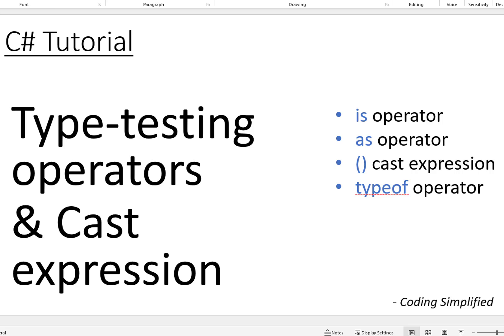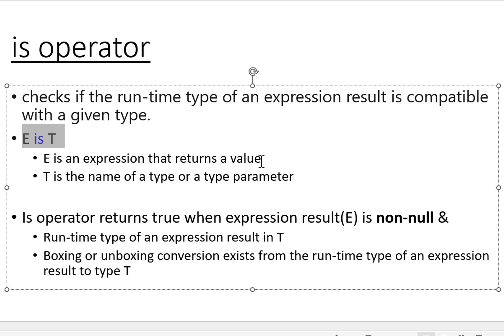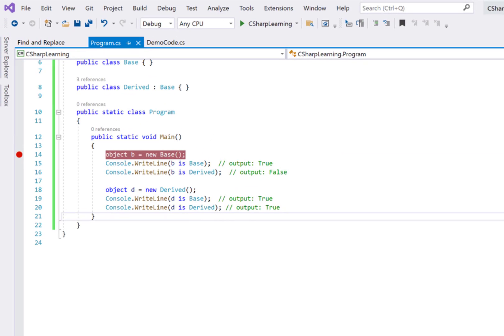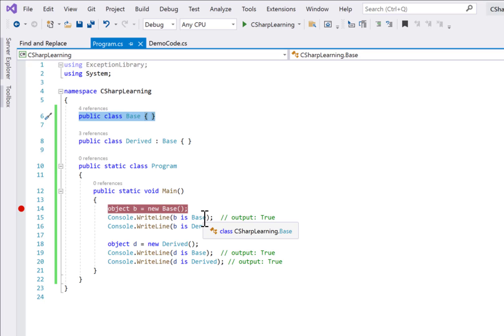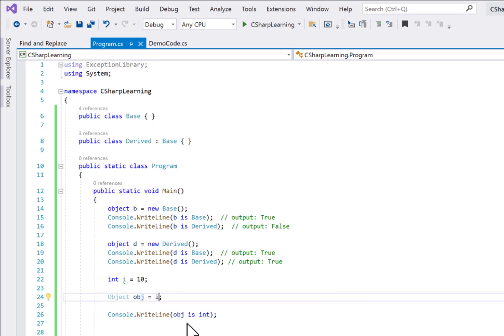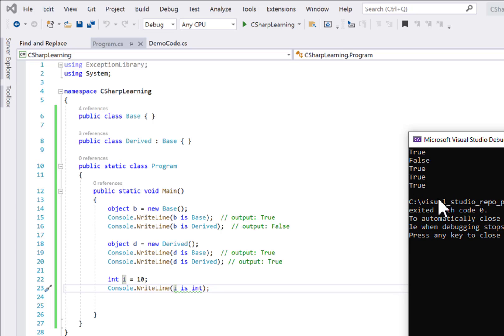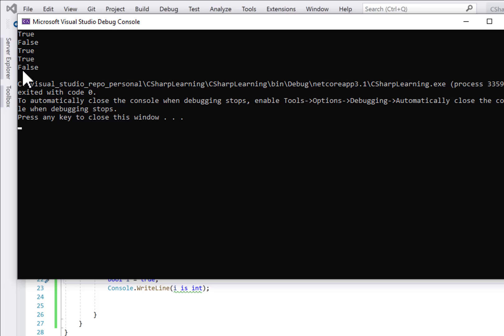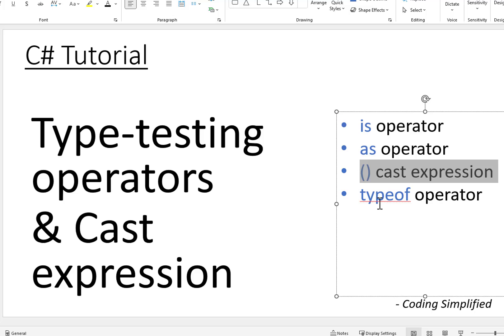C# Tutorial: Type-testing operators & Cast expression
Type-testing operators & Cast expression:
- explaining 'is' operator
- explaining 'as' operator
- explaining cast expression
- explaining typeof operator